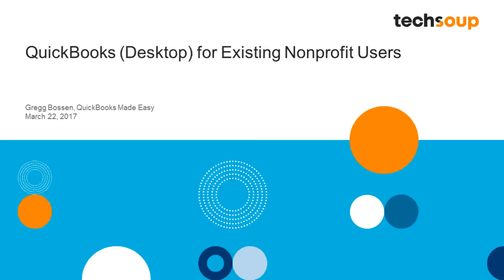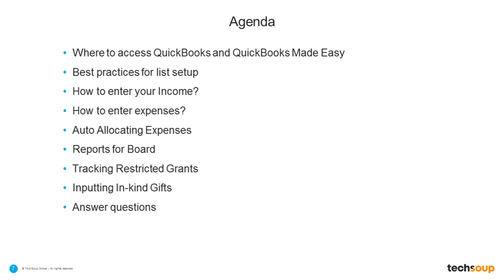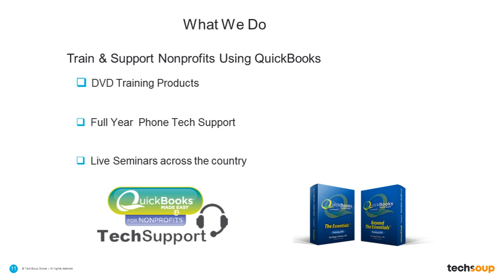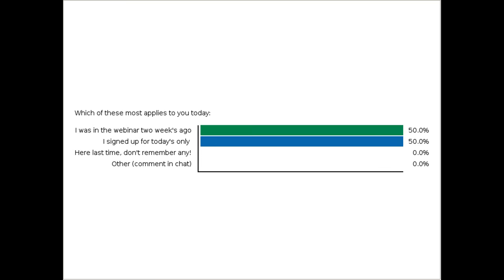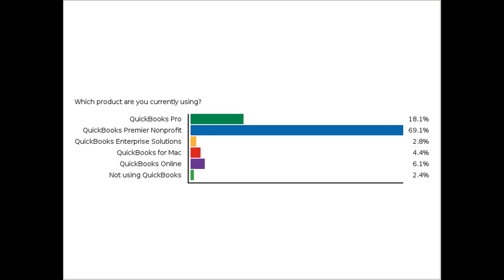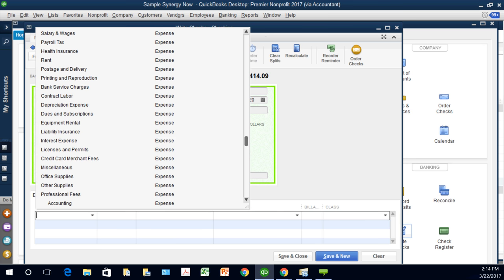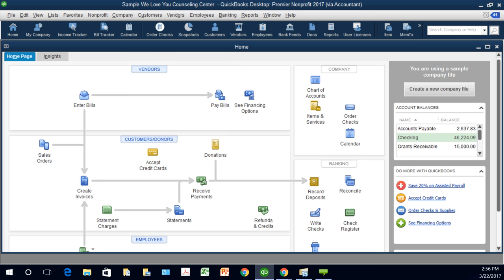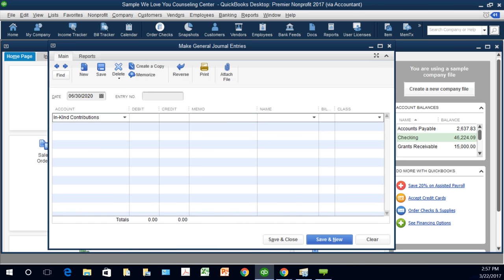Webinar - QuickBooks (Desktop) for Existing Nonprofits - 2017-03-22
for donated technology for nonprofits, churches, and public libraries!

If you are already using Intuit's QuickBooks or need a basic refresher to make sure you've got your nonprofit set up correctly? Watch this free, 90-minute webinar with QuickBooks Made Easy founder Gregg Bossen to expand on your existing knowledge. This webinar covers topics including:

-- Best practices for list setup
-- Different methods for entering income
-- Using QuickBooks as a donor database
-- Reports for your board
-- Tracking restricted grants
-- Inputting in-kind gifts

This webinar is best suited for U.S.-based nonprofit users of QuickBooks Premier installed on their desktops who are already using the program to manage their accounting. Attendees should already be familiar with the basics.

3:32 - Agenda
10:46 - Setting up Lists
12:16 - Setting up the Class List
20:30 - Entering Income
21:44 - Entering Income - "Lump by Category" method
24:54 - Entering Income - "Individual" method